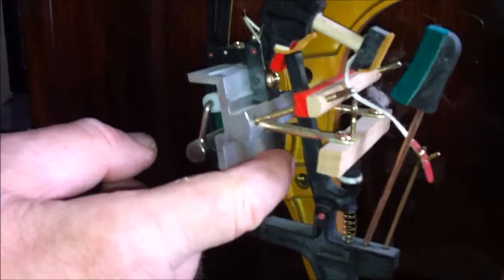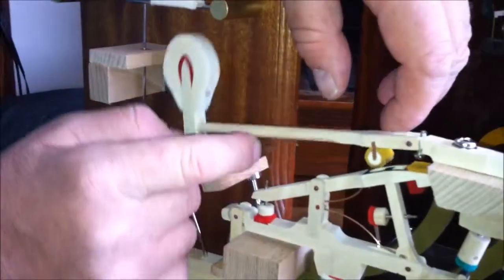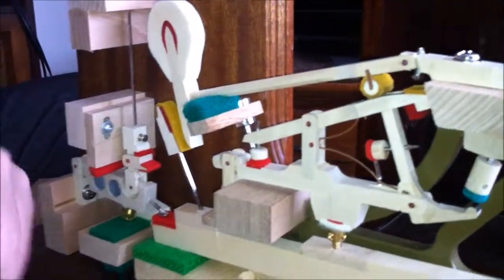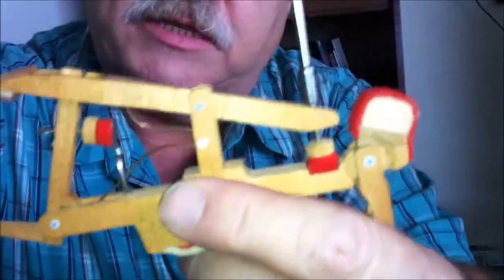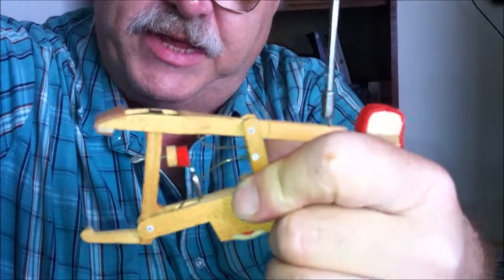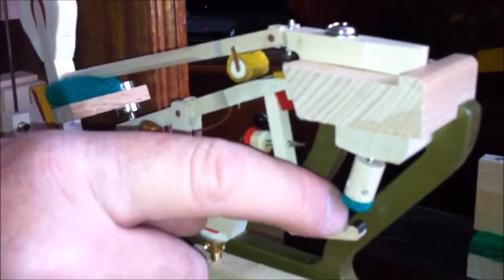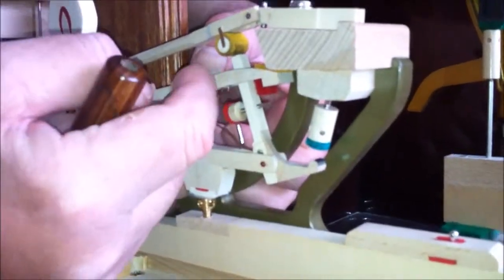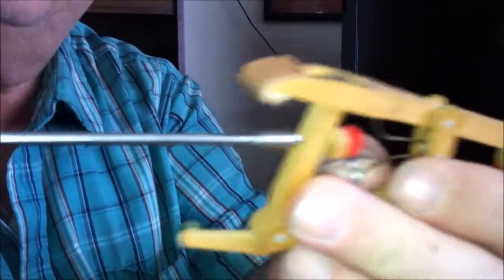Comparing "The Jack" - Grand Action Model VS Upright Action Model - Bill The Piano Tuner Tuner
Welcome back one and all! In Bill The Piano Tuners NEW series on comparing a grand action model versus the upright action model he breaks down both the pianos action again and compares the differences as well as the similarities that make the same instrument almost like fraternal twins - They look alike, they sound alike and they play the same role in a general musical environment. However, when you put the two in a room alone and rip them apart you can see for yourself the fraternal science that makes a grand action model different than an upright action model.

This week, we return to the "The Jack!" Bill discussed this in an earlier series last summer but explained it in detail on an upright action model. With the return of "The Jack" Bill hyper-focuses on the differences that makes up the same part in two different model types. This will help consumers see firsthand the intricate differences that create and construct this timeless masterpiece. Let's dive inside, shall we? Enjoy :) \

Musically,